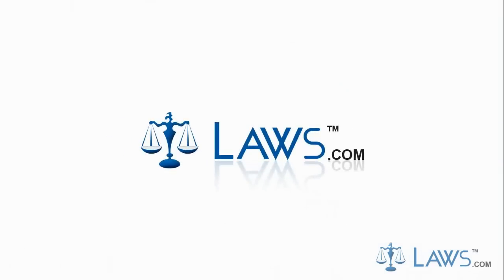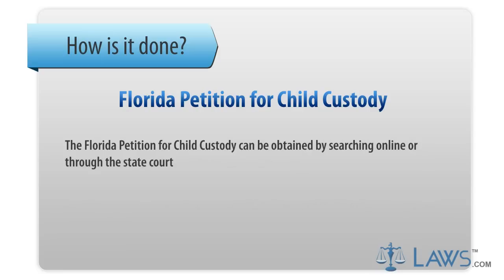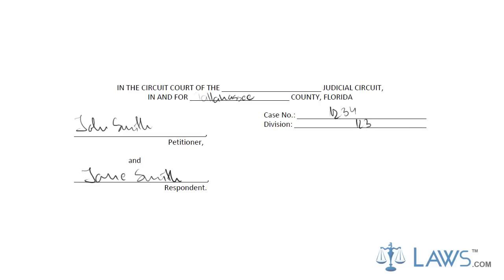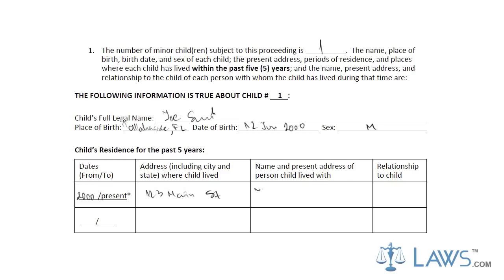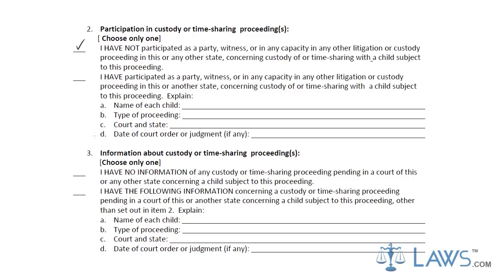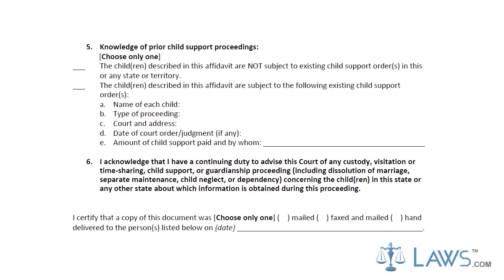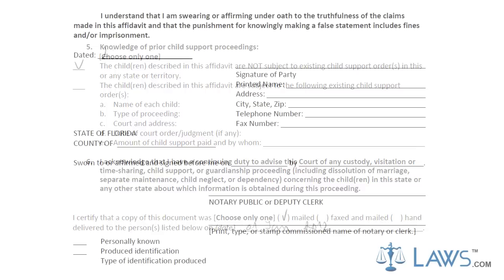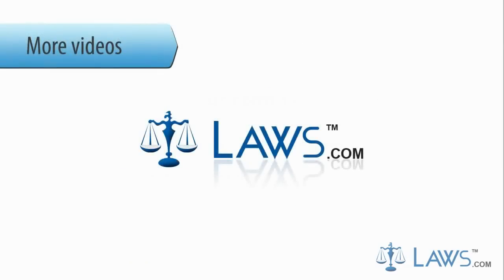Florida Child Support